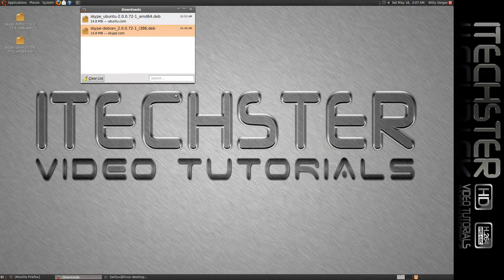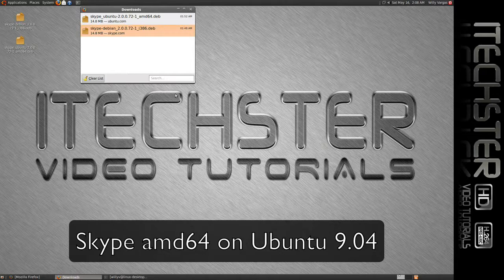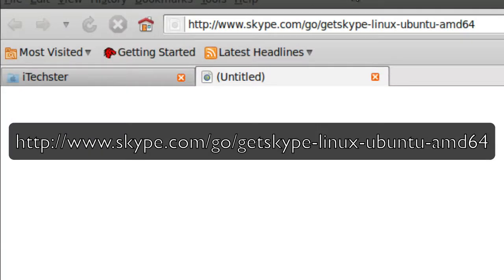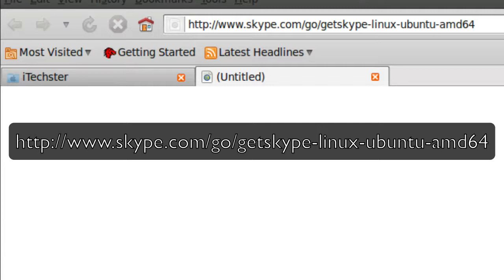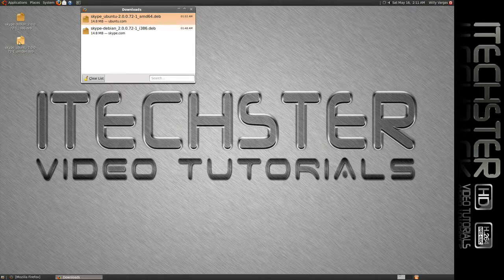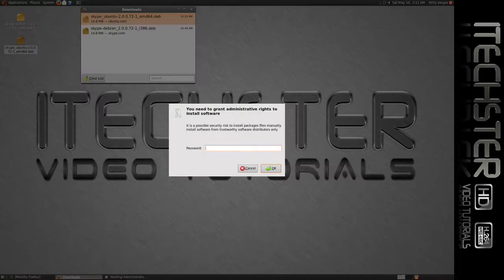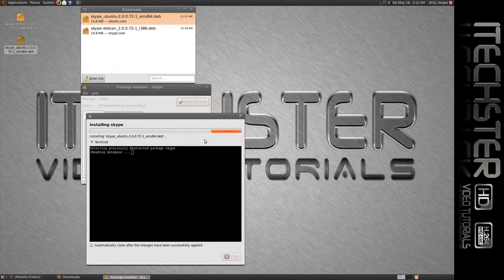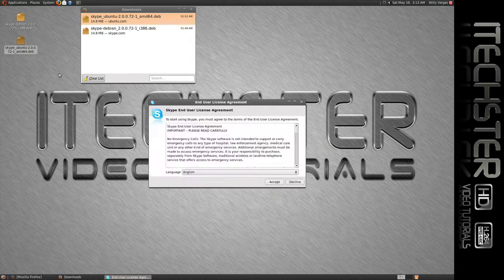Ubuntu 9 04 Install Skype 64bit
In this tutorial we will be installing Skype 64bit for Linux Ubuntu 9.04 using the .deb package which can be freely downloaded from the Skype website.  If you are running the 64bit version of Ubuntu you may want to do it this way but keep in mind that you will need to run any updates manually for skype it self.  Now if your installing it under the 32bit of Ubuntu then you can install it via terminal that way the package updater will, take care of any new releases for you.  Below you will find two links one is for Skype the other for some great note & trouble shooting techniques for Skype under Ubuntu 9.04 from the Ubuntu help forums.